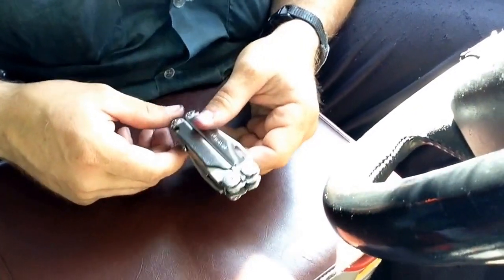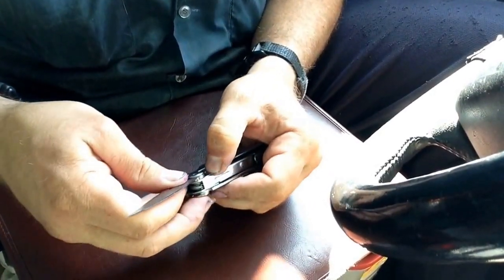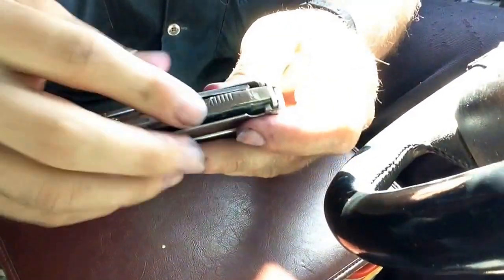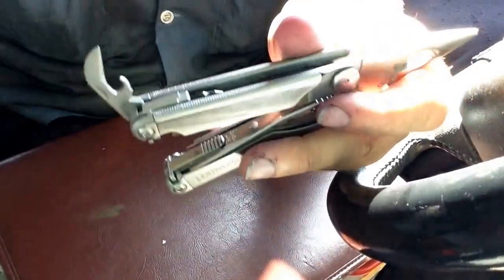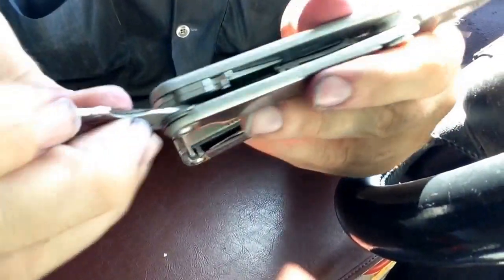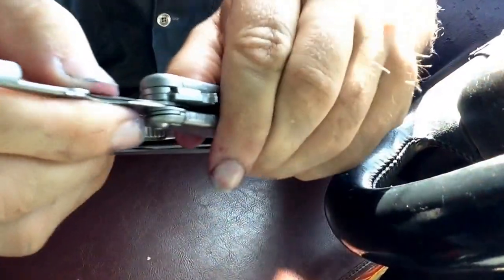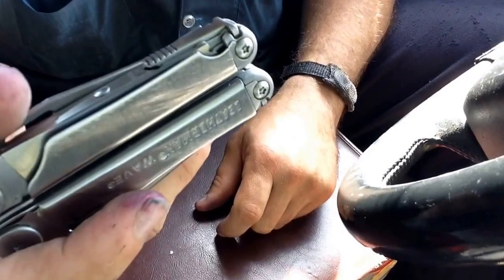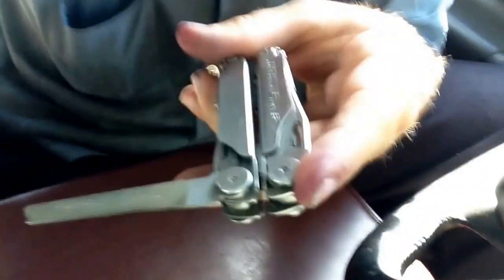What did I find today? LEATHERMAN WAVE Review; smells like pork; multi-tool; knife; pliers;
This is a great tool to have. I didn't realize the functionality of it until I got my hands on it.